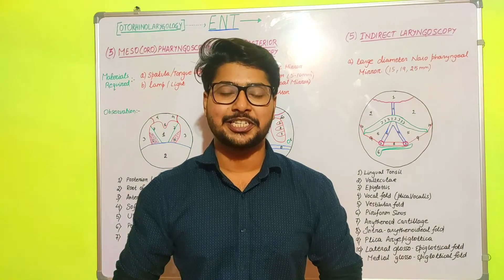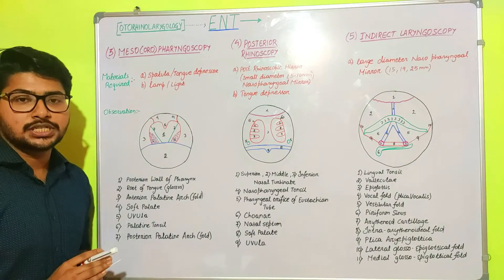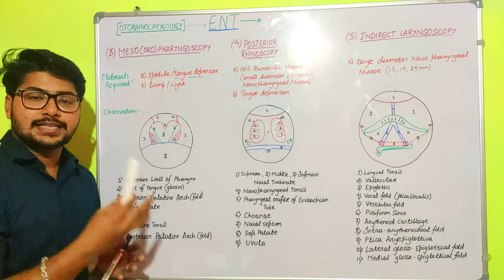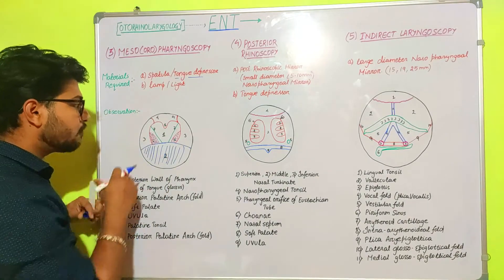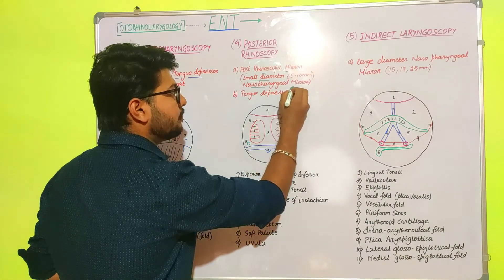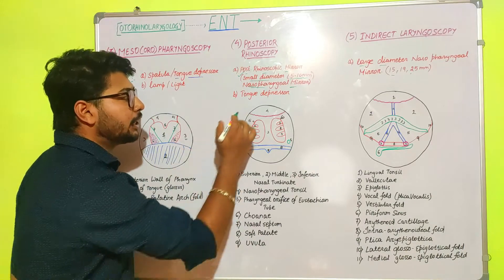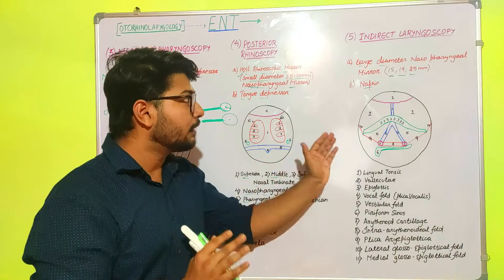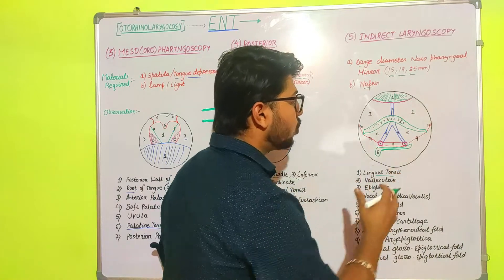MESO(ORO)PHARYNGOSCOPY, POSTERIOR RHINOSCOPY,INDIRECT LARYNGOSCOPY || TOPIC-1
with this video we have completed the 1st topic of ENT
(INVESTIGATION OF ENT ORGANS)